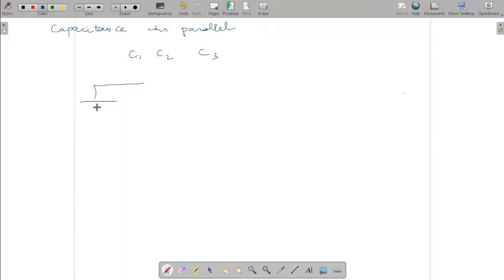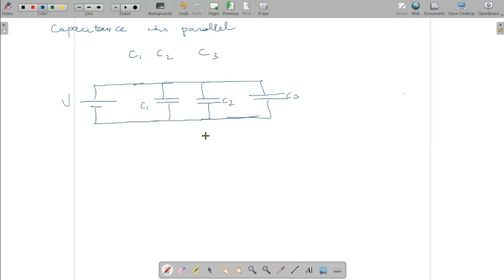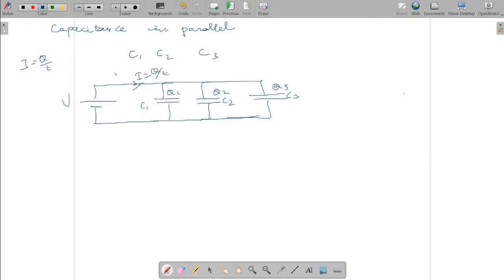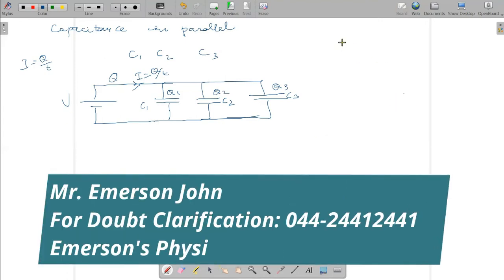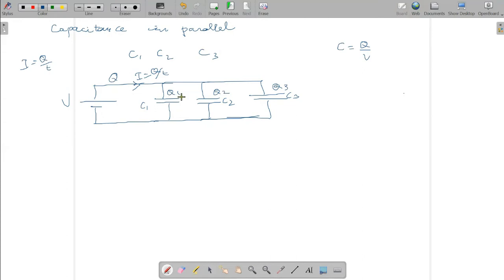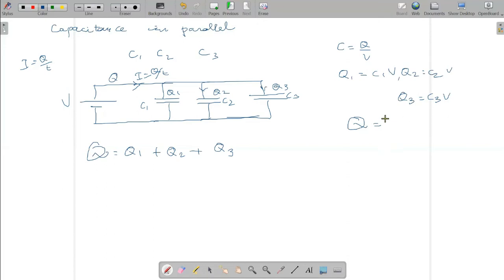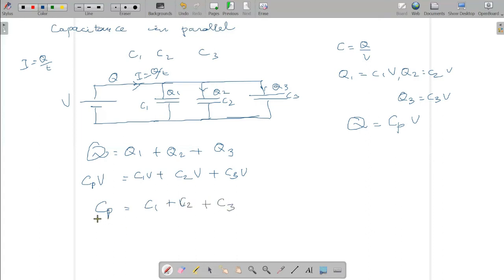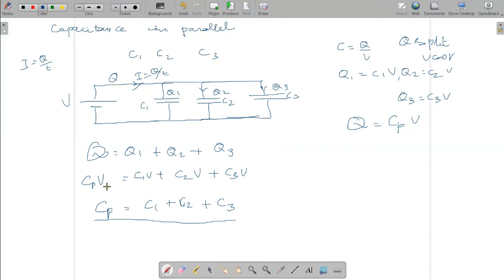Capacitance in Parallel & Deriving its Expression | Explained in English & Tamil, CBSE & State Board